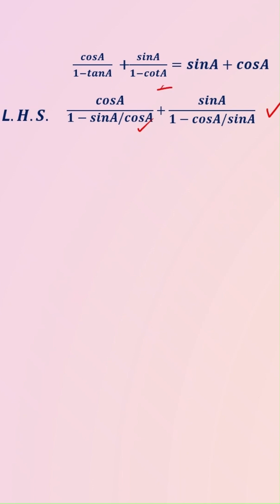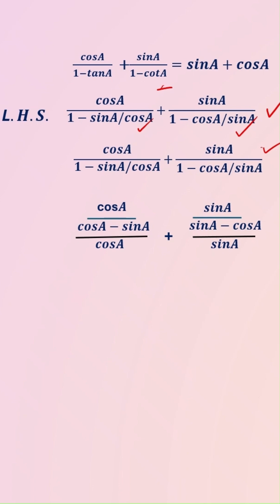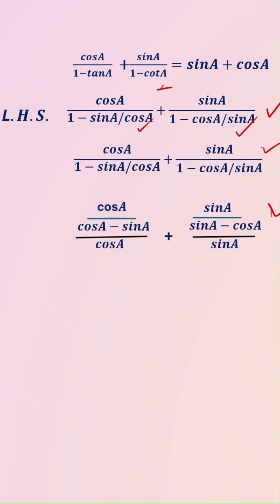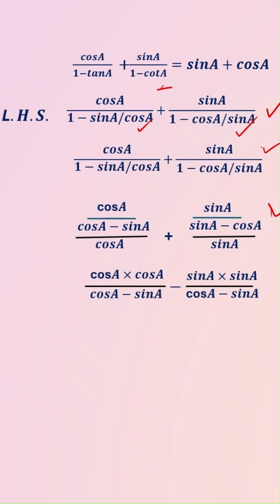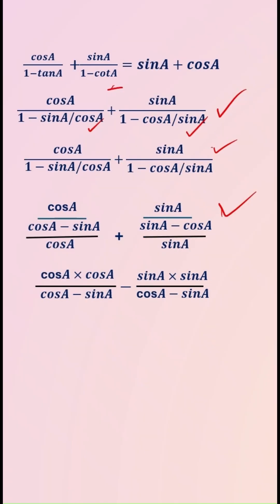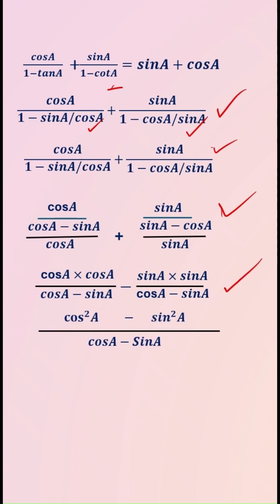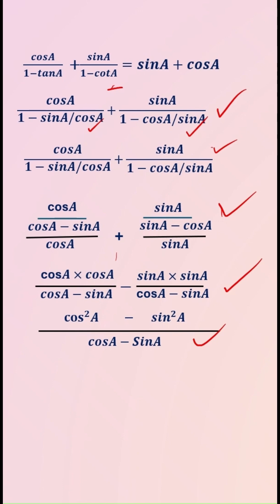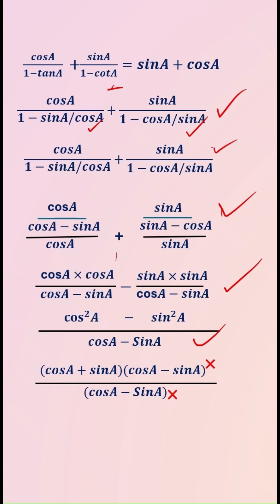✅ Trigonometric Identity Proof in Seconds!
Learn how to prove this beautiful trigonometric identity
cos𝐴/1−tan𝐴 +sin𝐴 /1−cot𝐴 =sin=sin A +cos A
in just a few simple steps! Perfect for Class 10, 11, and 12 students.
Watch till the end to understand the shortcut method clearly.